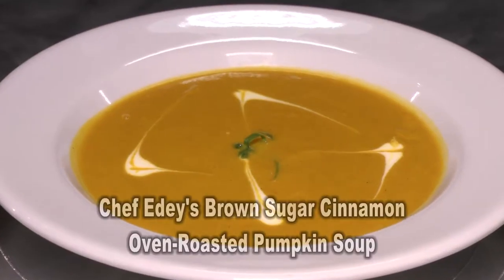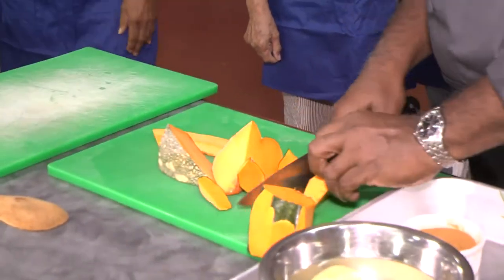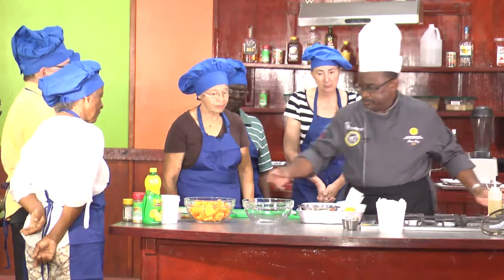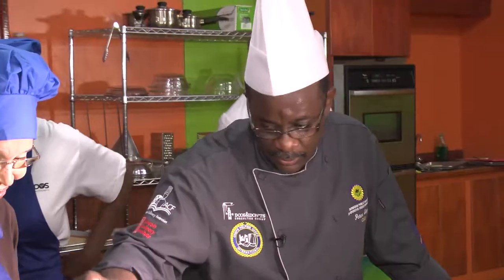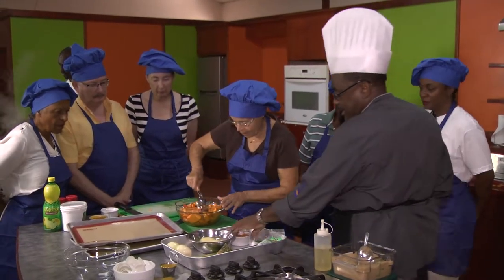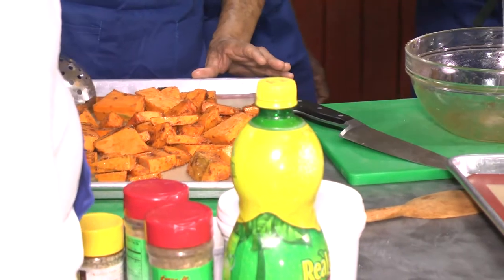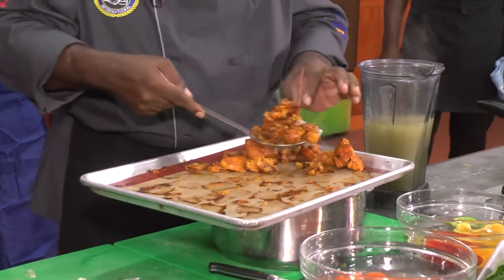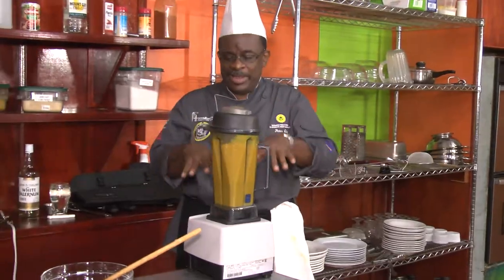Chef Edey Brown Sugar Cinnamon Pumpkin Soup